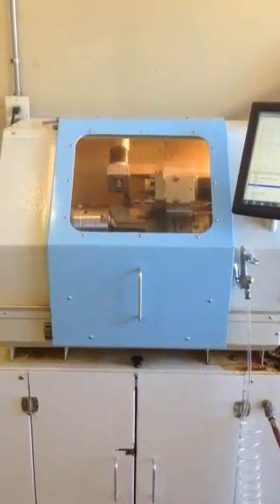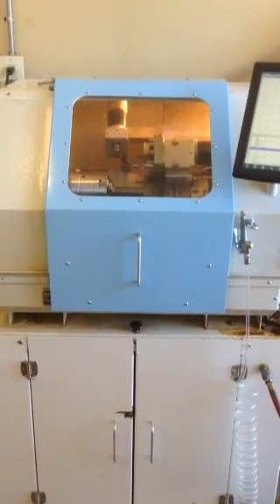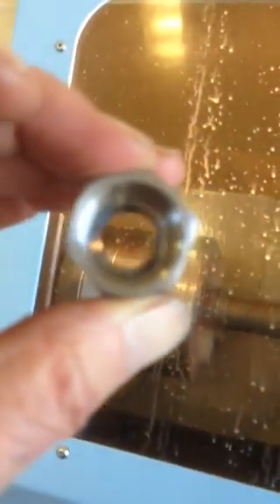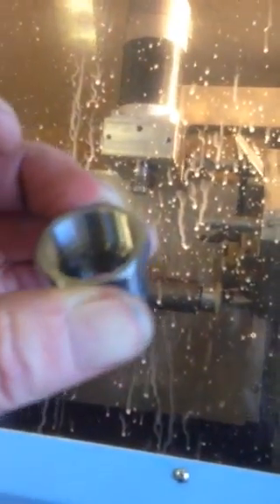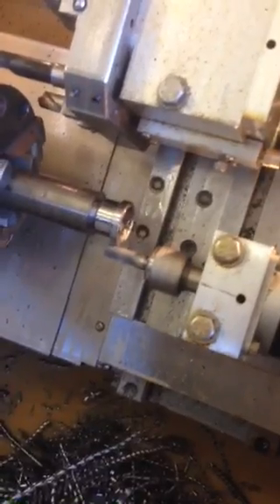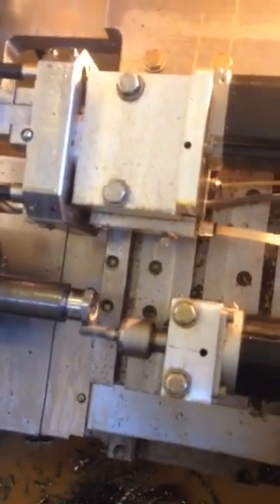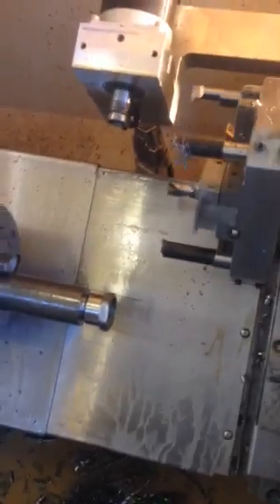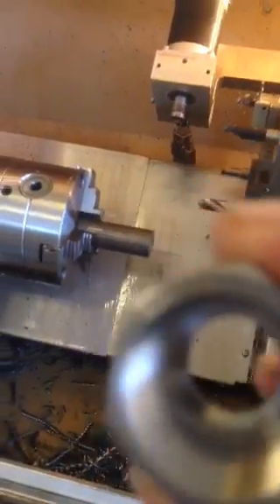CNC lathe with mill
Small CNC lathe with milling
And 8 tool automatic turret